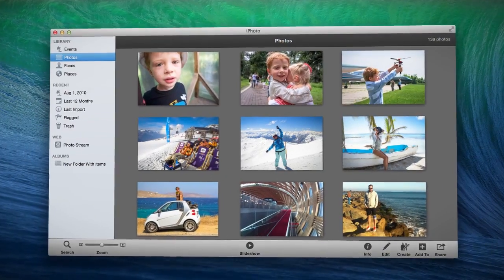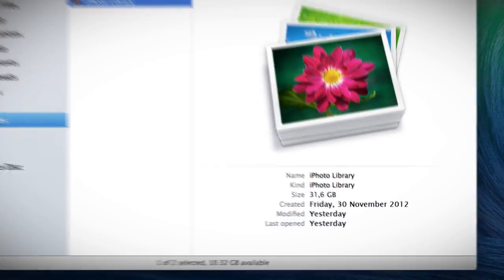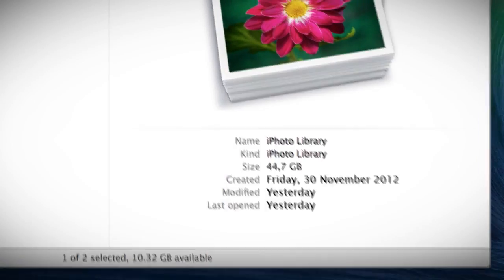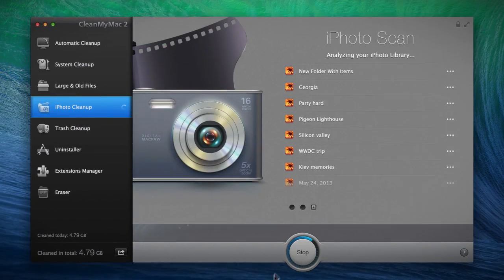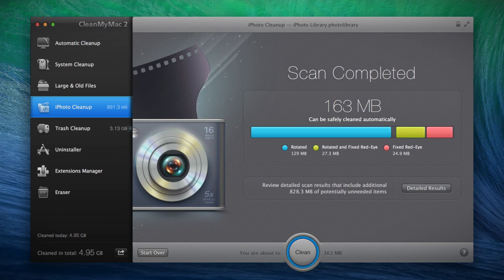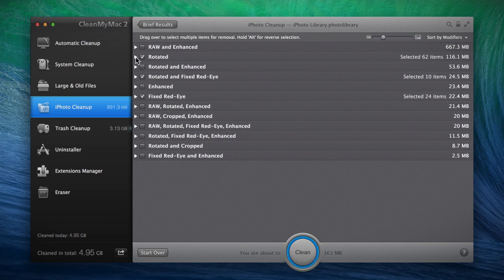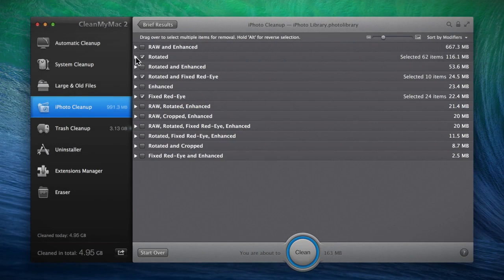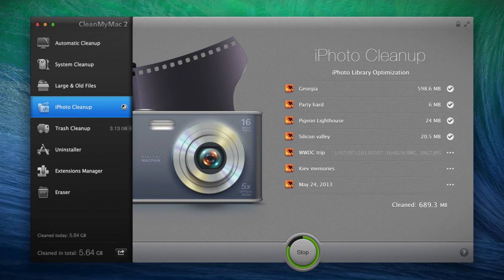CleanMyMac 2: How to Clean Up iPhoto Library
Is your iPhoto Library taking up too much disk space? CleanMyMac 2 iPhoto Cleanup is a powerful space saving feature for those who have large iPhoto Libraries. When a photo is rotated or edited, iPhoto creates and hides a copy of the original in your library. CleanMyMac 2 scans your iPhoto Library for these unwanted, original photos with a click. And removes them with another.

clean my mac
cleanmymac
mac cleanup
iPhoto cleanup
iPhoto library
how to clean my mac
how to clean up my mac
how to delete files on Mac
clean up for mac
disk space